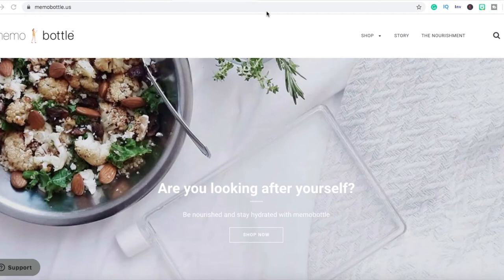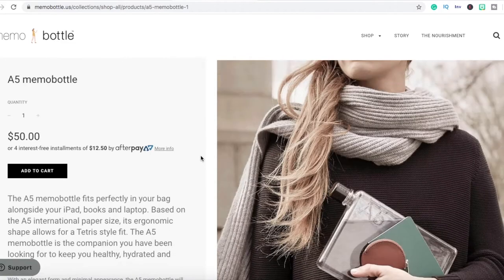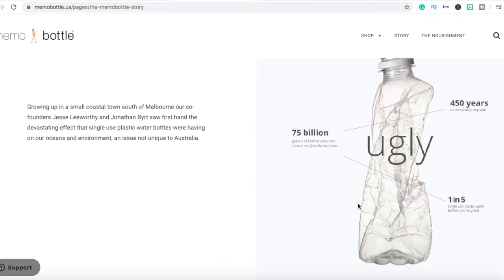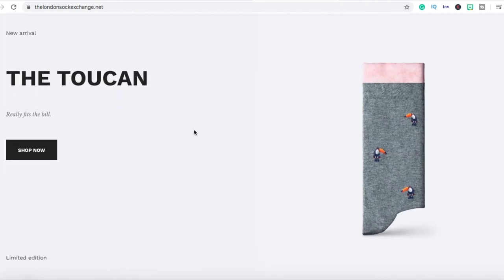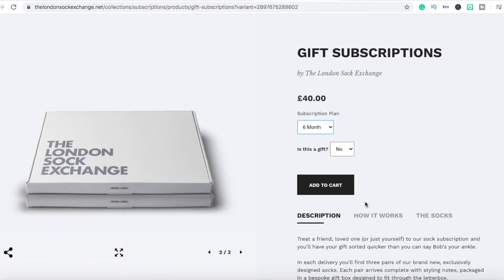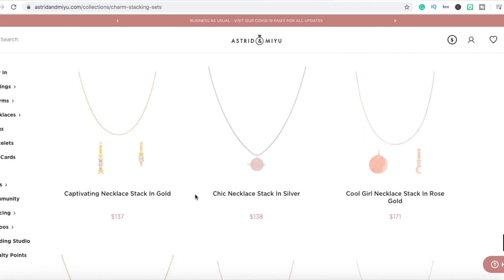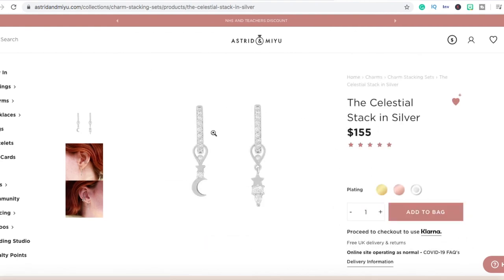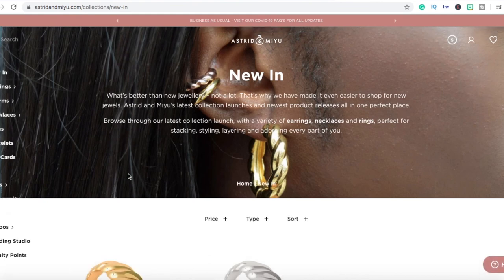HONEST Shopify Store Review (Millionaire Sites)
HONEST Shopify Store Review (Millionaire Shopify Aliexpress Sites)

We will be doing an honest dropshipping store review where we honestly do a shopify store review. Store review can help you to get more ideas for your own site. The sites do dropshipping by using products form aliexpress dropshipping. Aliexpress is a place where you can source cheap products to sell on your own online store.Go to aliexpress.com to start picking products out for your site. The first step when starting a shopify dropshipping store is picking a niche. You can go to google to get inspo for a dropshipping niche. shopify.com is truly the best platform to host your dropship store.

Equipment I use to create YouTube videos
MacBook Pro Pop-Filter
Magic Mouse
iPad Pro
Hard Drive

Listen to AudioBooks to increase your Knowledge and Increase your INCOME

More Make Money Online Videos

This YouTuber Makes $129,000 Per Month | Graham Stephan | Make Money Online in 2020 (Work From Home)
How to Copy and Paste Videos On YouTube and Earn $100 - $250 Per Day [Best Side Hustles]
(NEW)How to Make $200 PER DAY on Youtube Without Making Videos -[WORK FROM HOME] Make money online
How to Make MONEY on Youtube Without Making Videos - [WORK FROM HOME] Make money online NOW

My channel is designed about showing you ways you can earn money online, make passive income, and how to make money from home. These ways I show you to make money are ways that some people are generating passive income AND ARE CURRENTLY WORKING